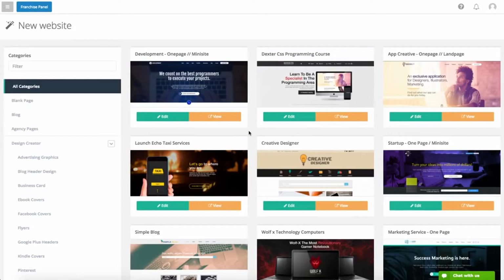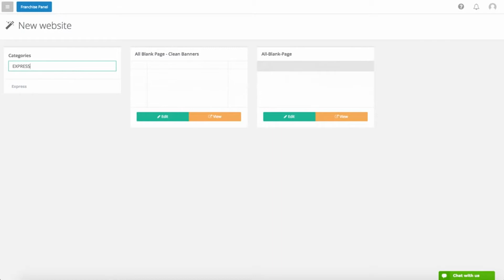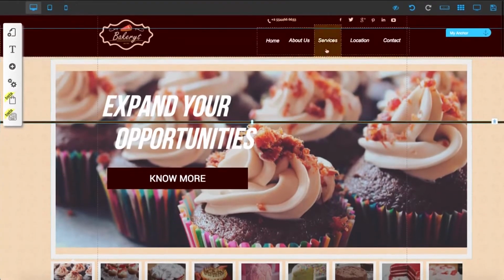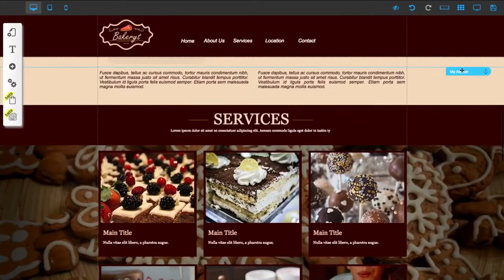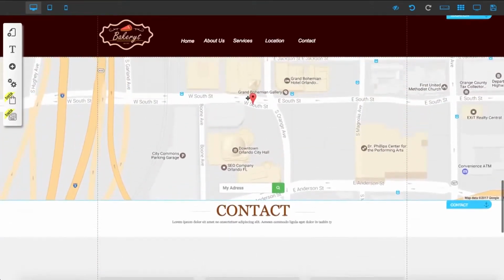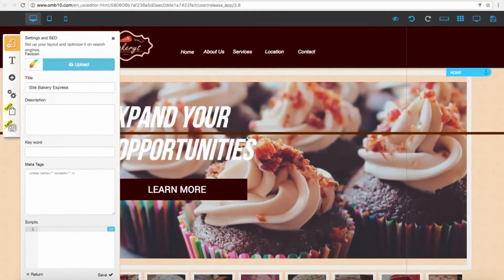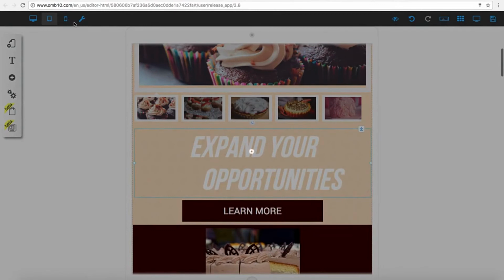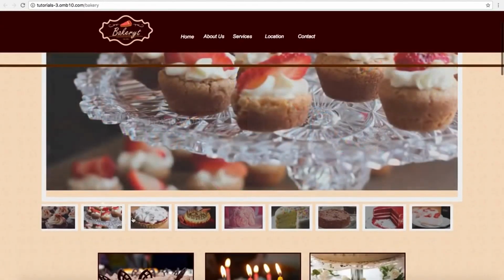Builderall Review -Website Builder and Autoresponder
Builderall is a drag and drop landing page builder that allows you to  to create unlimited, beautiful, and conversion focused pages. Easily build powerful and SEO-Optimized Websites, Blogs, Capture Pages, Membership Sites, Sales Funnels, Videos, Mockups, Mobile Apps, and much more.

Besides,it has full page hosting with SSL included on the US server.You will also have an autoresponder software that charges up to 10,000 subscribers.